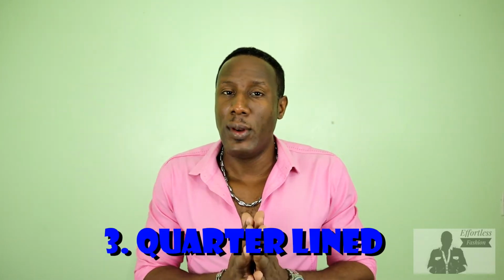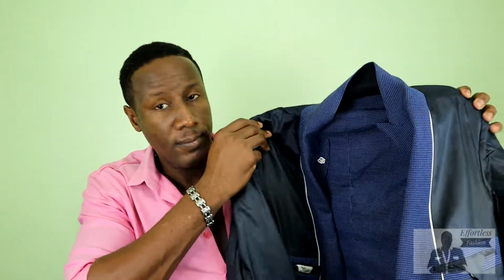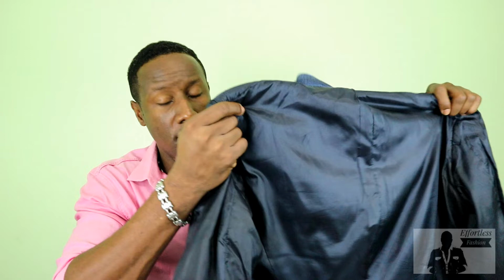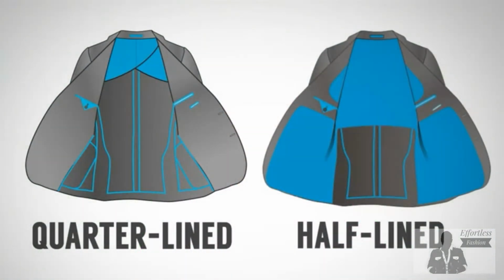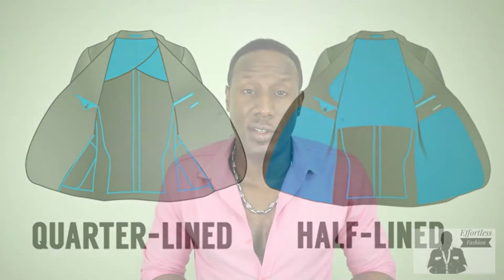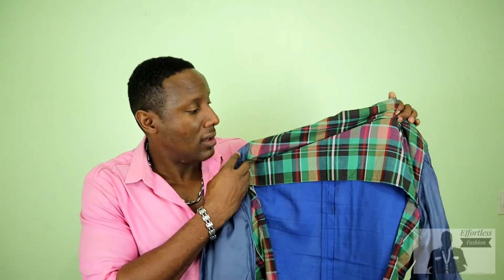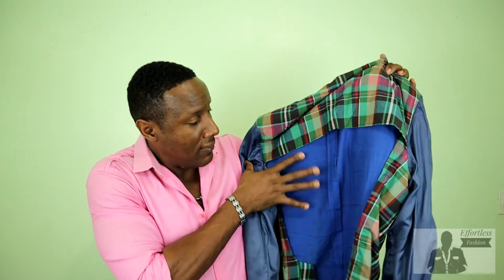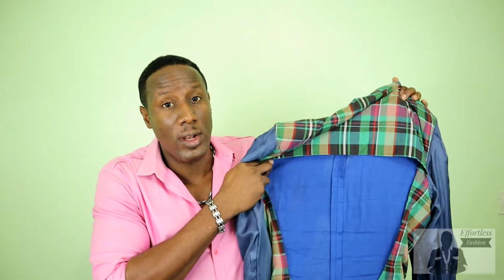How to Stay Cool in a Suit/Blazer/Sport Coat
Today I show you how to stay cool while wearing a suit jacket, blazer or sport coat. So while others are sweating in theirs you'll be as cool as a cucumber.